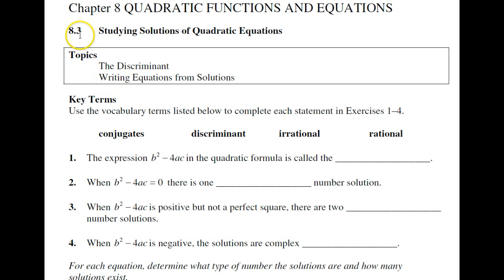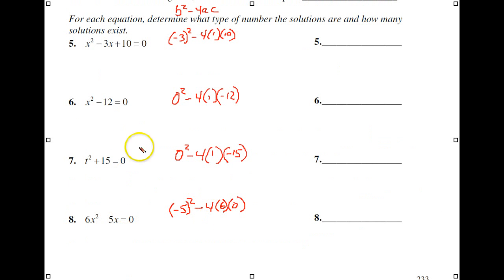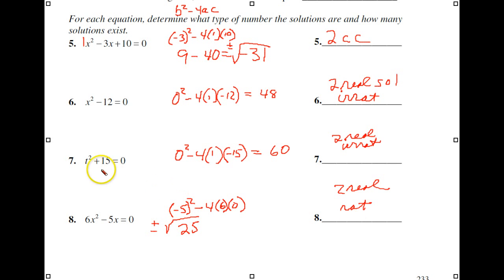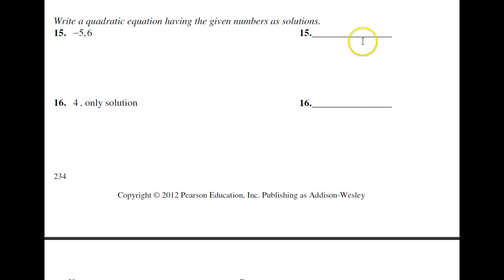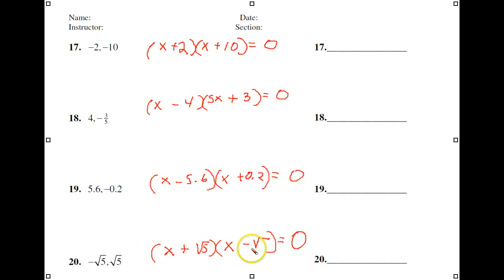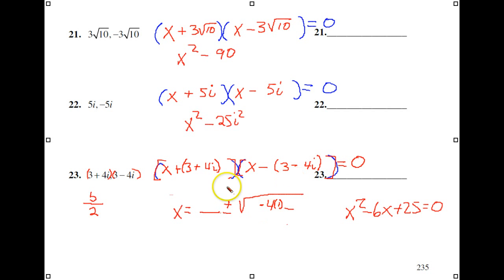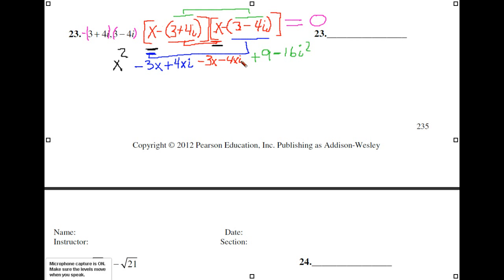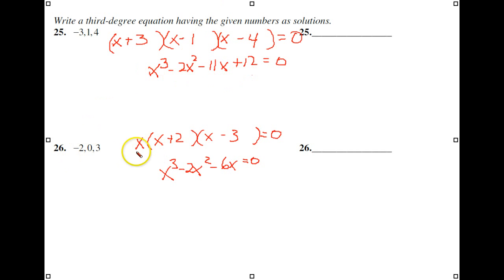M105 AE 8.3 Studying Solutions of Quadratic Equations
Here we look at the discriminant and see what kind and numbers of solutions we get from the quadratic equation and how to find the quadratic equation knowing its solutions.